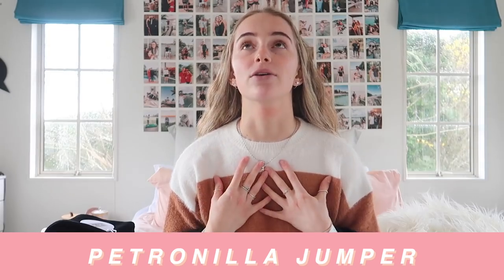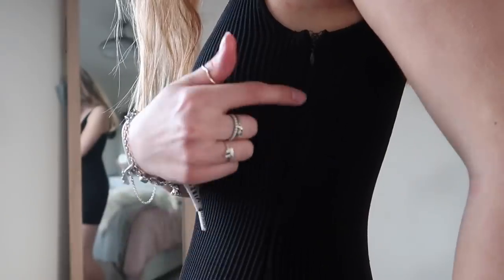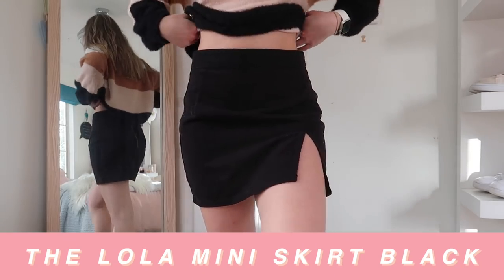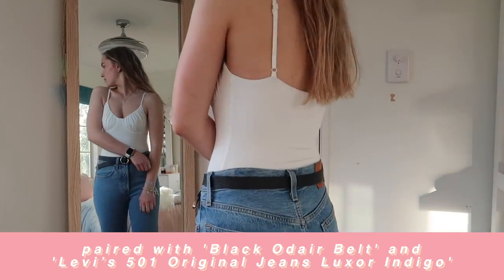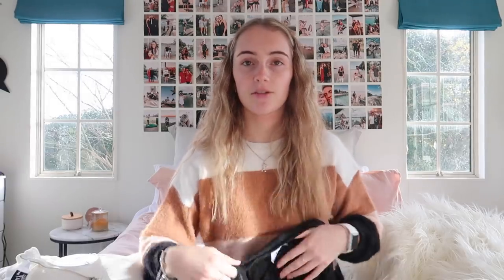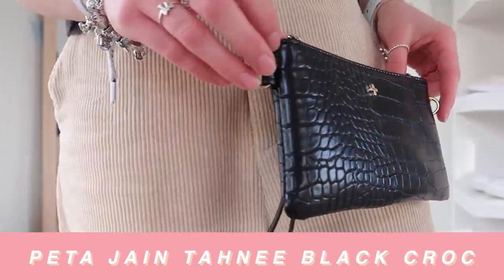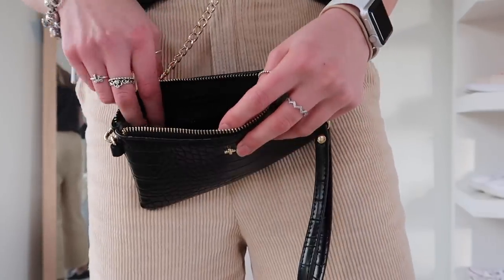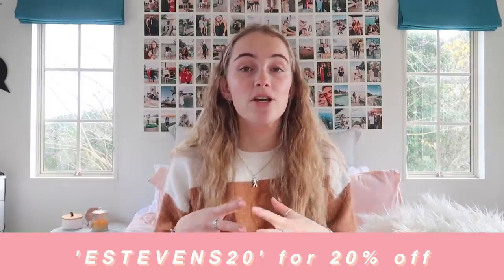PRINCESS POLLY TRY-ON HAUL + GIVEAWAY | Emma Stevens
Hey Guys! I'm back with another Princess Polly try-on haul/look book! Enjoy!

Oodie: EMMASTEVENS30 for $30 off your order!